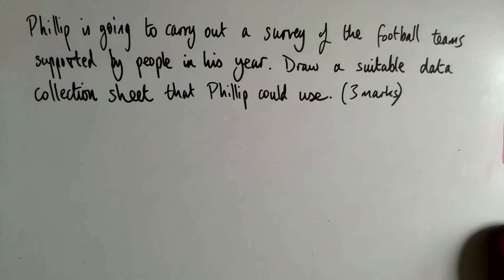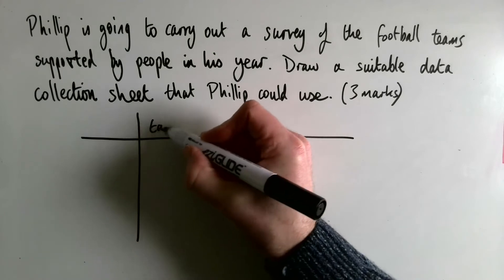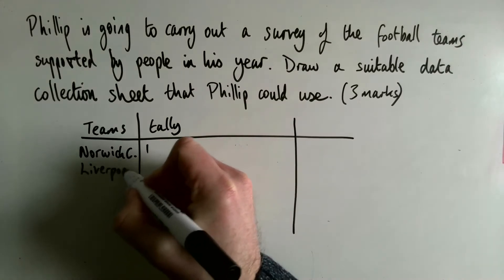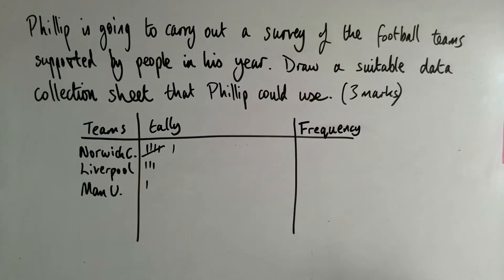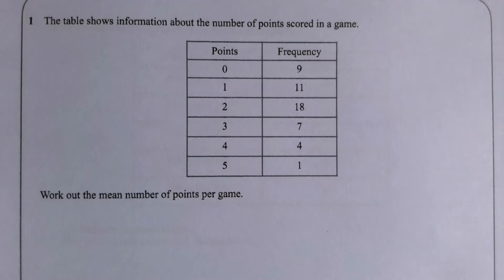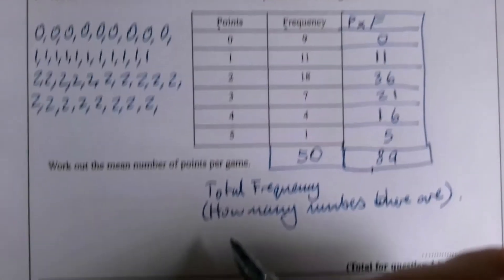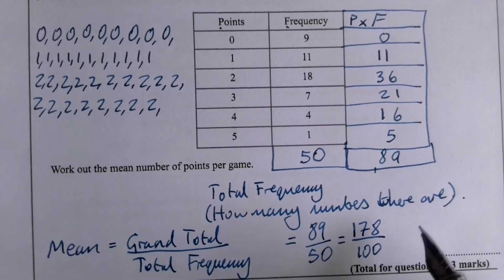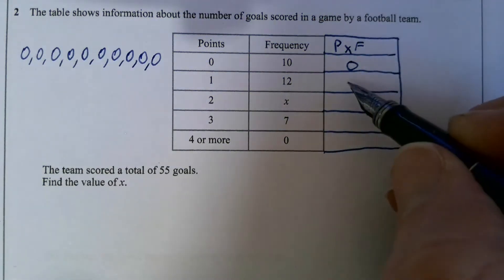Averages from frequency tables part one